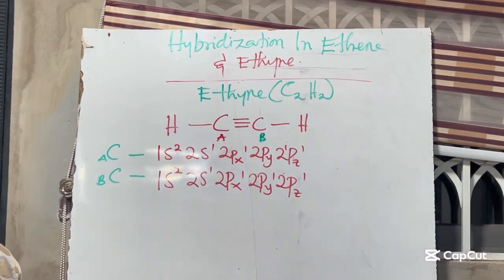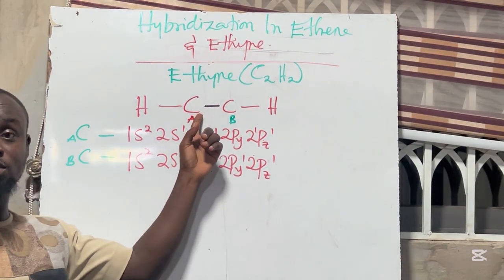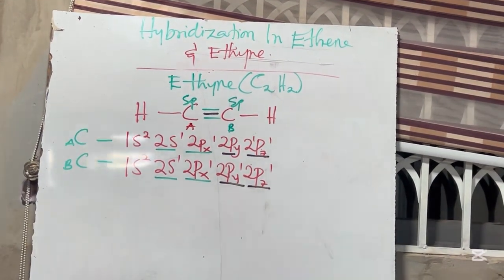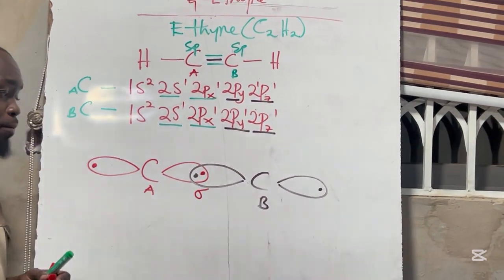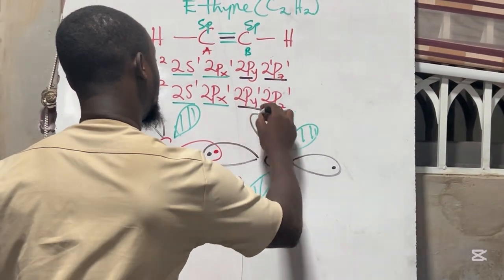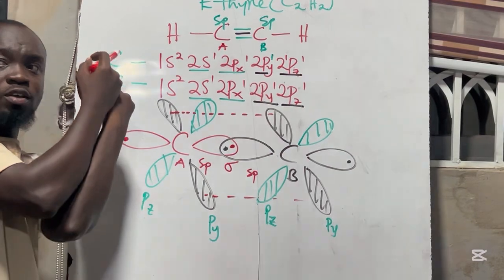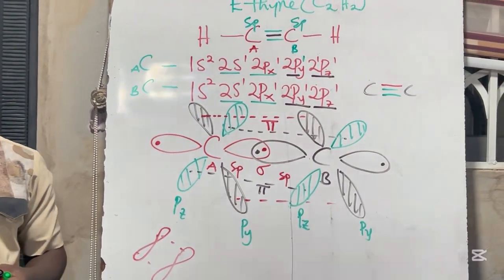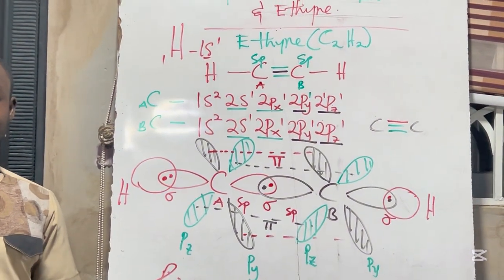Master sp hybridization, sigma bonds, and triple bond formation in Ethyne in minutes.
In this lesson, you’ll learn hybridization in Ethyne explained in a simple and clear way. Understand how carbon atoms undergo sp hybridization to form sigma bonds and two pi bonds, resulting in Ethyne’s triple bond structure.

Perfect for WAEC, WASSCE, and beginner chemistry students who want to understand organic chemistry and chemical bonding with ease. 🔬📚